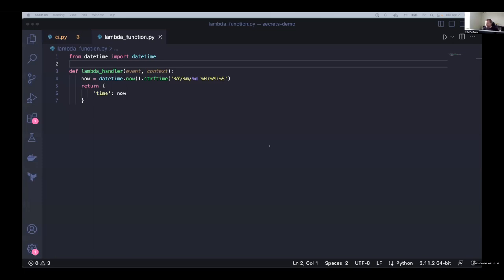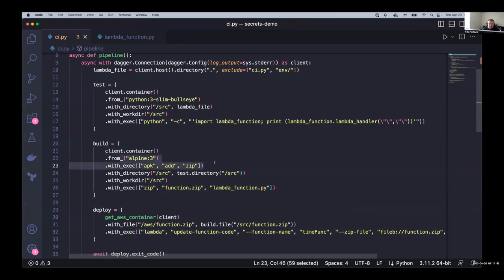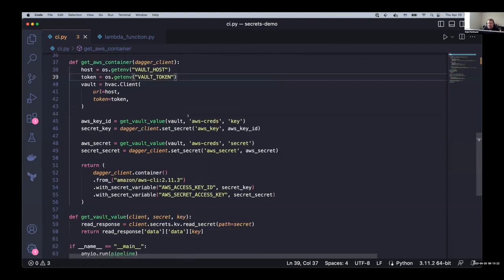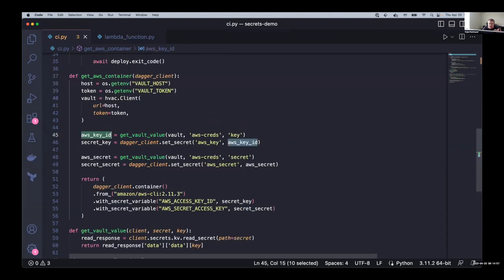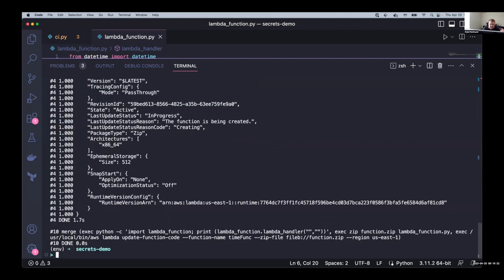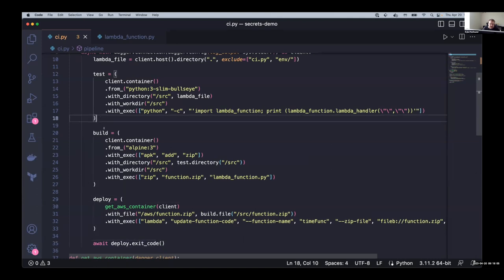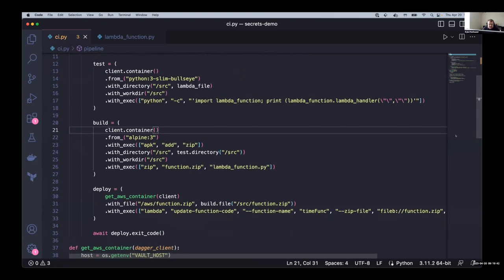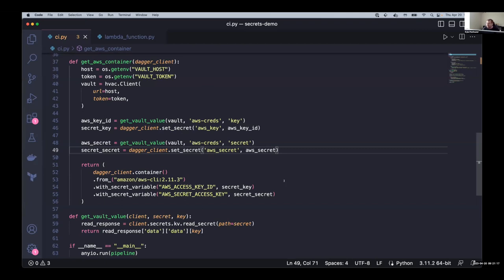Using secrets providers with the Dagger Secrets API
In this demo, Kyle demonstrates how to create a lambda function in Python that returns the current time. Then, he proceeds to show how to create a CI pipeline for the function, which involves testing the function, building an artifact (in this case a zip file), and then uploading the artifact to AWS.

Want to ask the presenter a question about the demo? Join us on the Demo Discord Forum here to discuss this specific demo